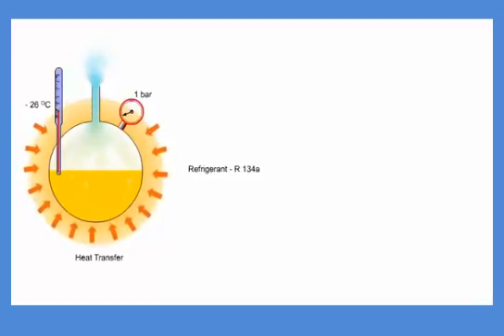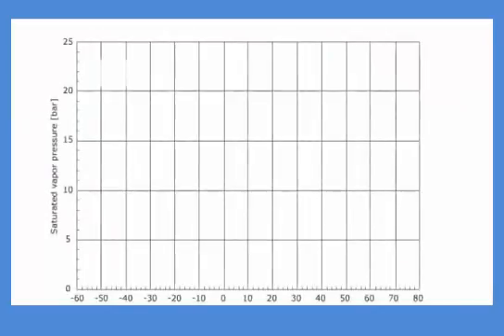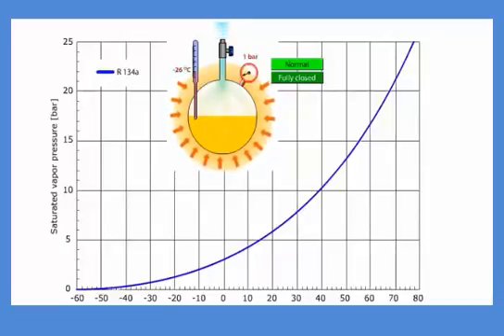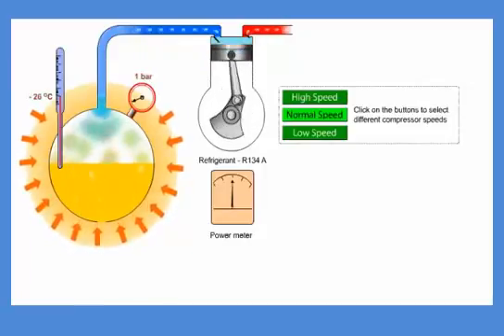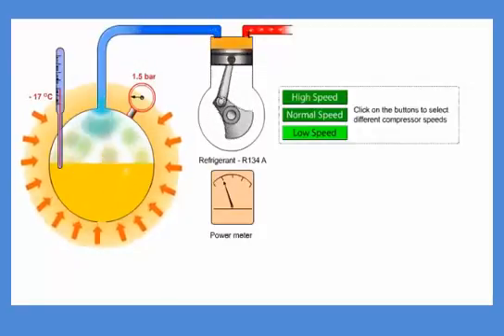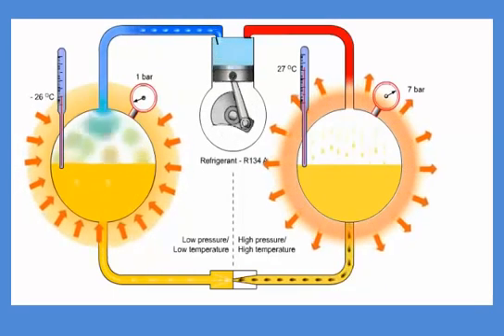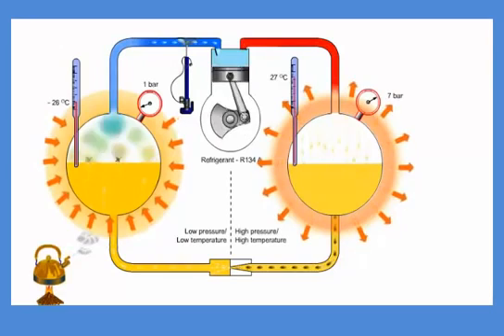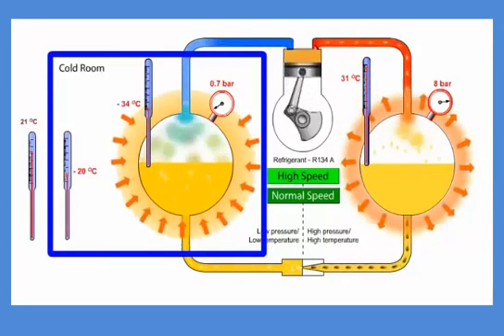Basic Understanding of System